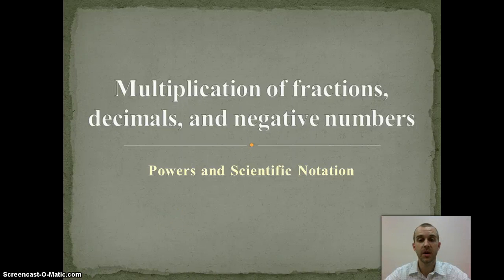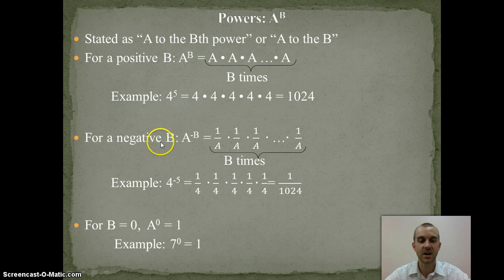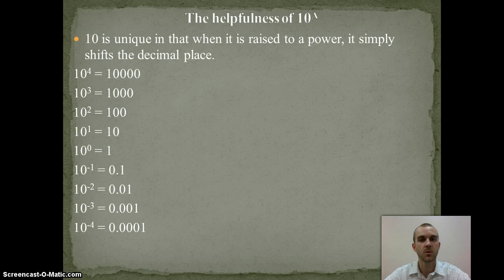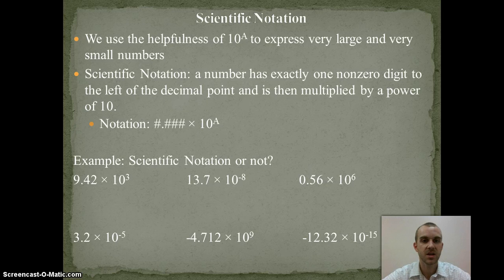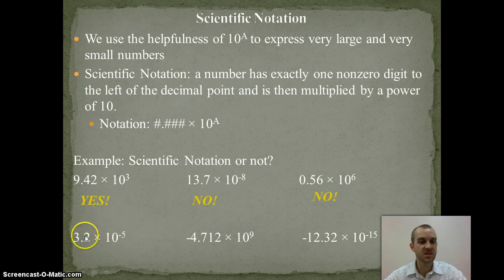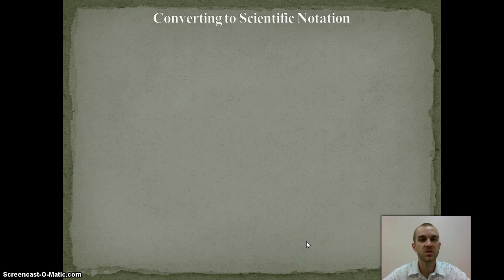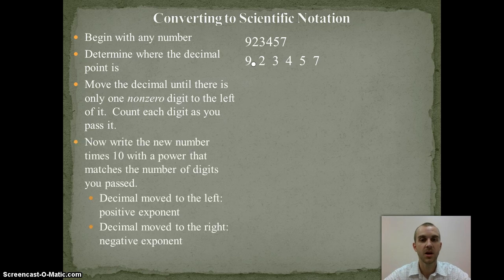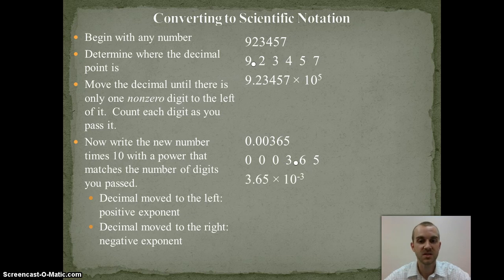Ch 5.4- Powers and Scientific Notation